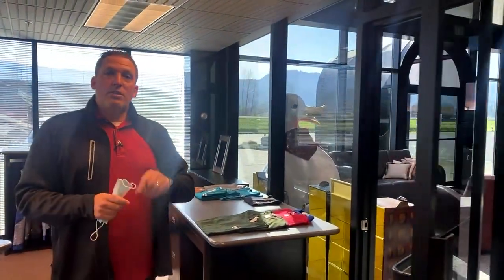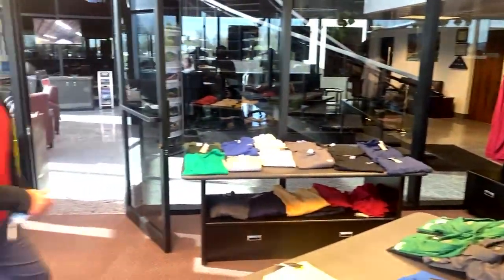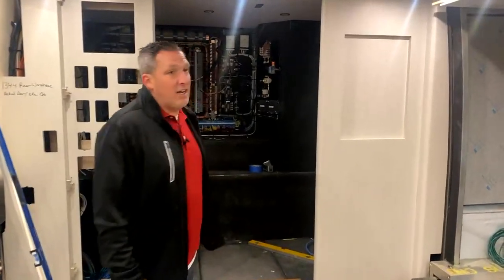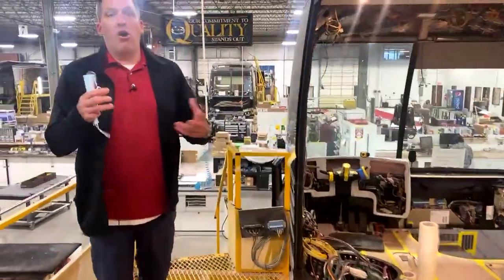Custom Luxury on the Factory Floor (1343, 1344). MMwM Ep.215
Take a walk with Mal on the factory floor at Marathon to see custom work on luxury bus conversions at different phases of construction. Find new and pre-owned luxury motorhomes for sale Get behind-the-curtain footage of luxury RVs on Marathon’s factory floor, including a sneak peek at Show Coach #1343 and other custom and spec coaches. Show Coach #1343, built on the H3-45 Prevost shell and fitted with two slide-outs, is one of the newest coaches still for sale on the factory floor. Listen in as Mal talks about the current state of RV sales and shows off the beautiful custom work on each bus conversion at Marathon’s World Headquarters in Coburg, Oregon.

At Marathon Coach, we specialize in luxury motorhomes, including custom luxury RV sales.